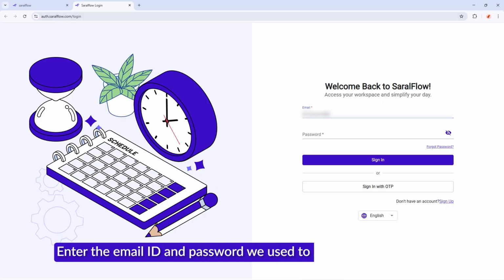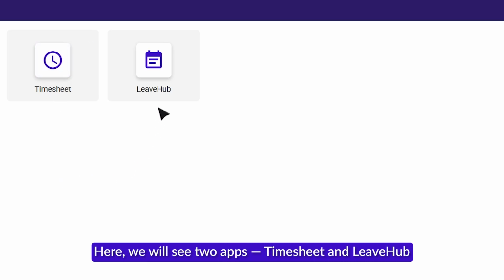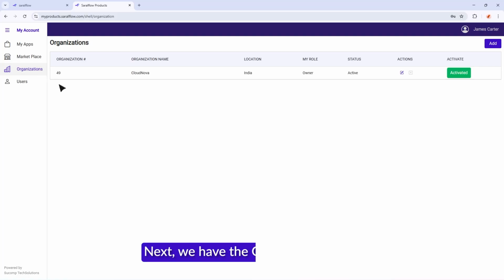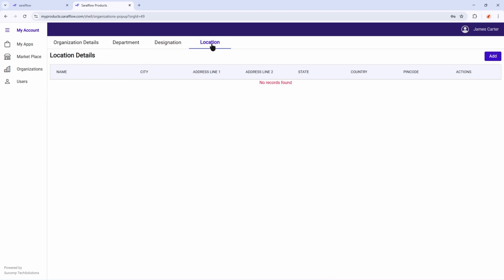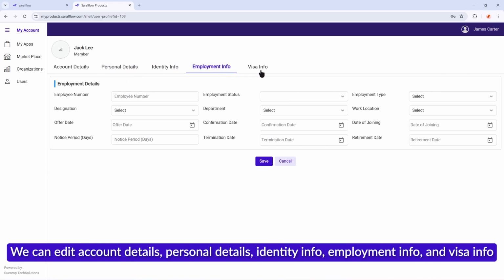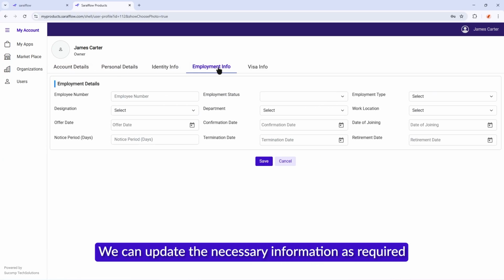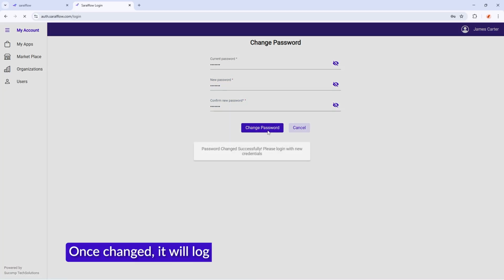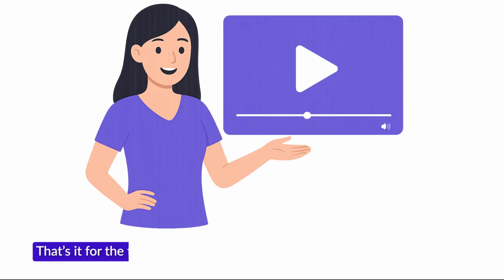Platform Overview | SaralFlow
In this quick and easy tutorial, we’ll guide you through the SaralFlow Platform, a powerful platform for managing teams, leaves, timesheets, and more.

Whether you're just getting started or setting up SaralFlow for your company, this video will help you.